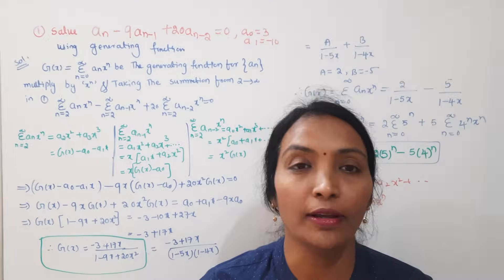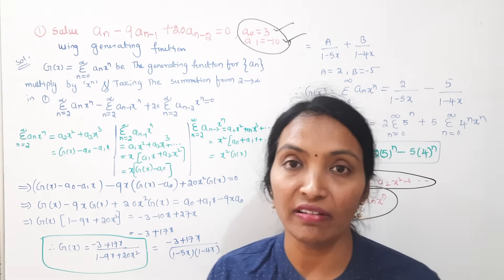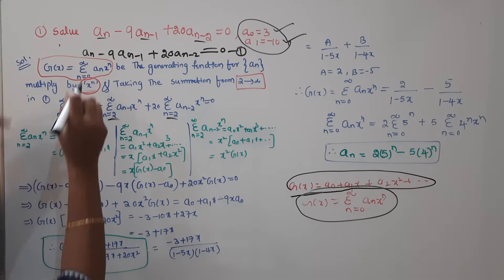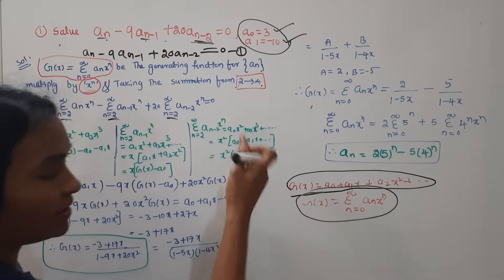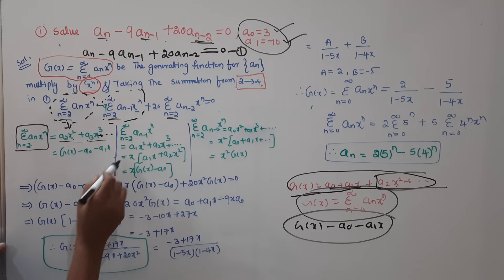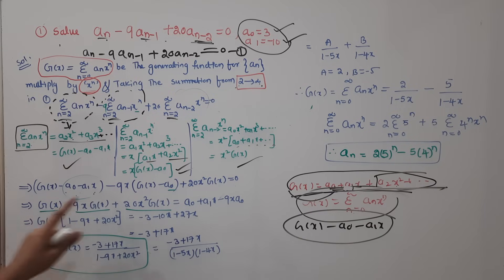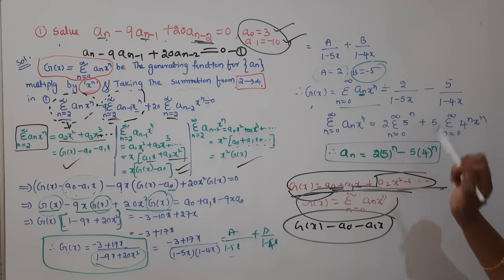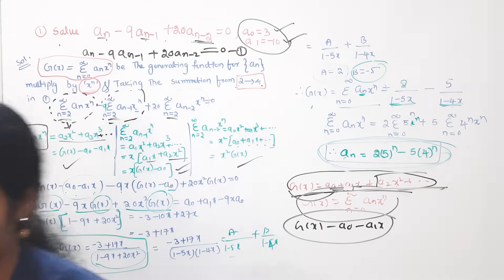JNTUH | DM Very Important | Recurrence Relation using Generating Function Discrete Maths